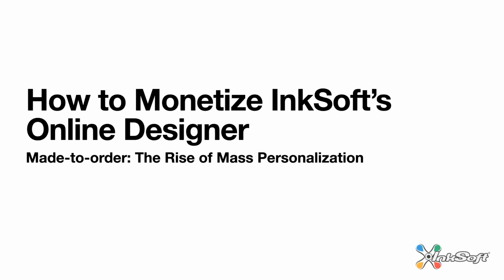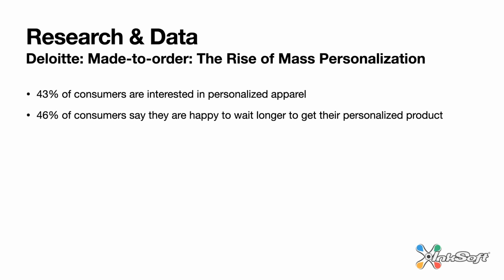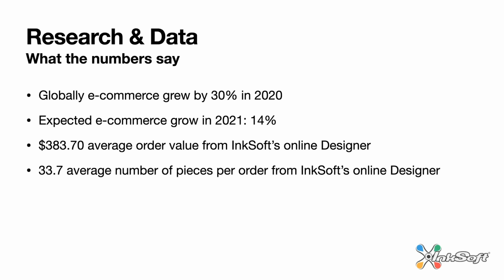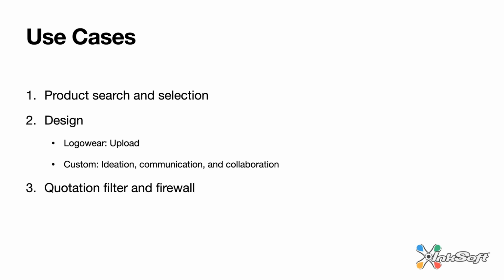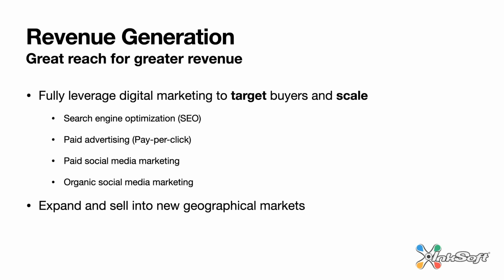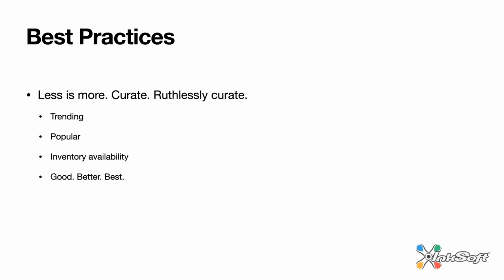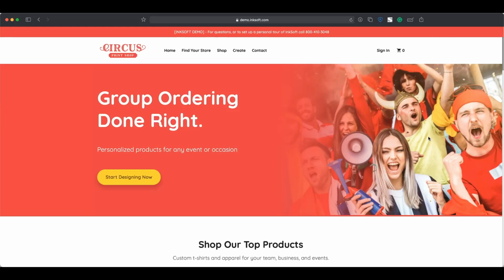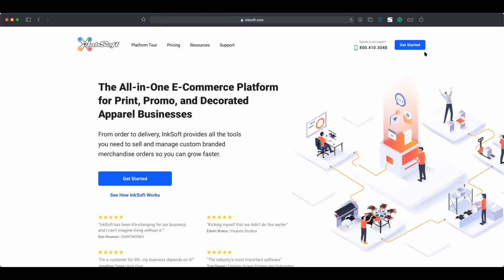How to Monetize InkSoft's Online Designer [Webinar Recording]